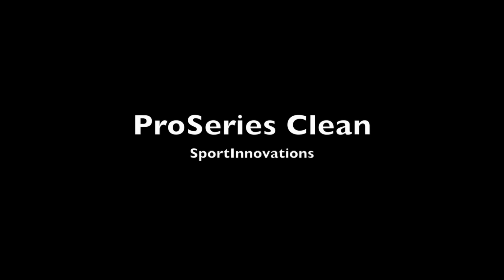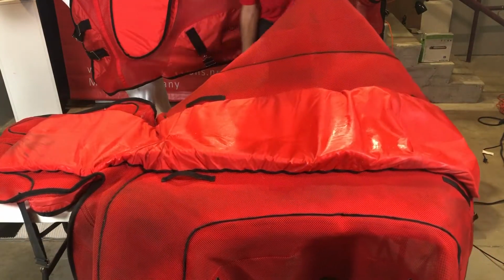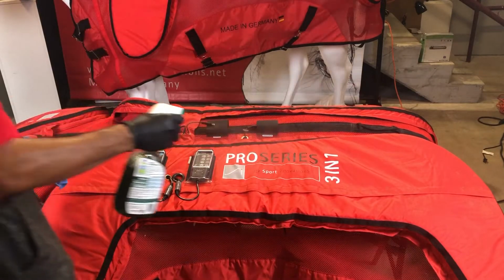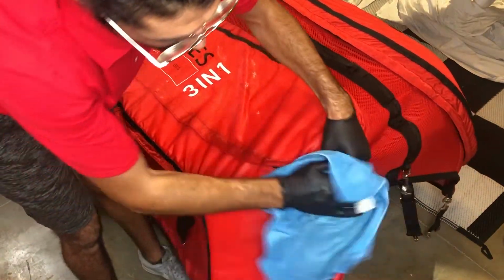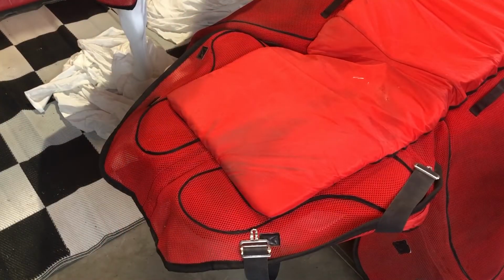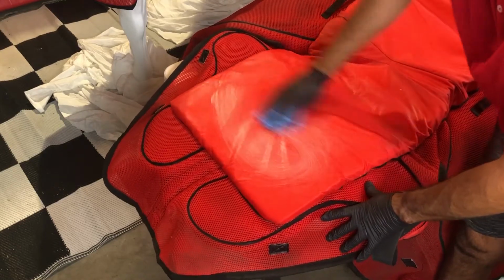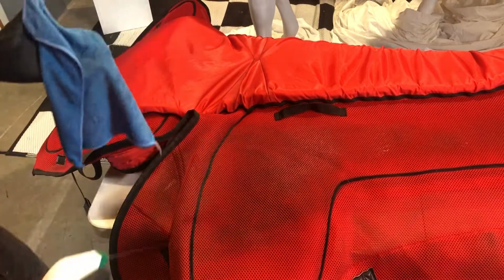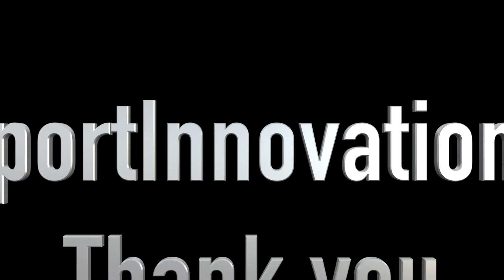Cleaning Your ProSeries | Sport Innovations Shop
Cleaning the ProSeries 3-1 is an important part of your regular maintenance to keep the unit both optimal and prestine. We have sat down in our Shop in Wellington, Florida to show you how to clean your unit at home.

We want to remind you that you can also send in your unit for expert/ professional cleaning. We encourage you to do so in order to renew/ keep up with your warranty.

Interested in a ProSeries or a therapyofchampions equine therapy unit?